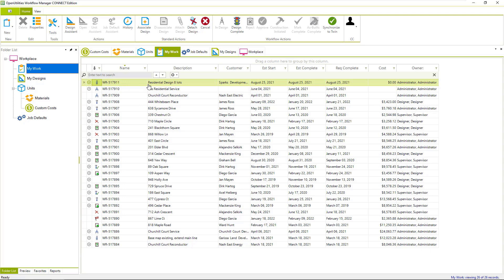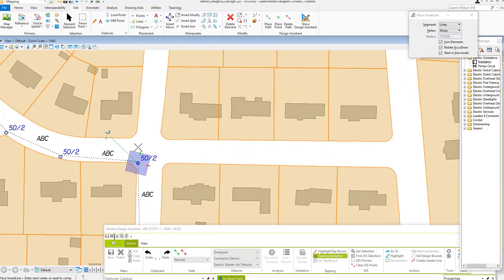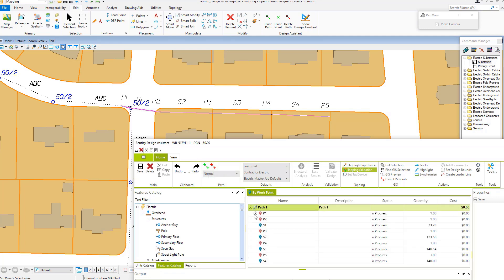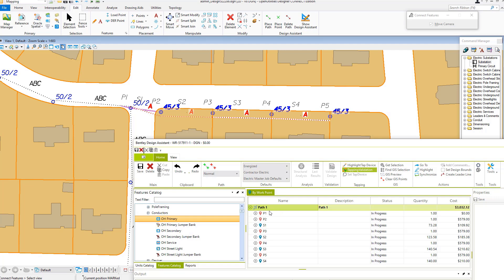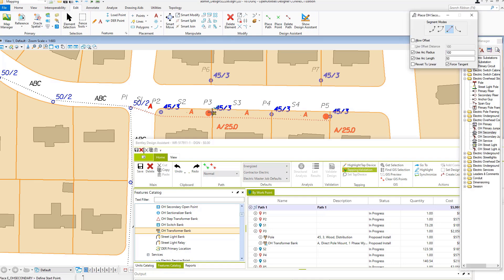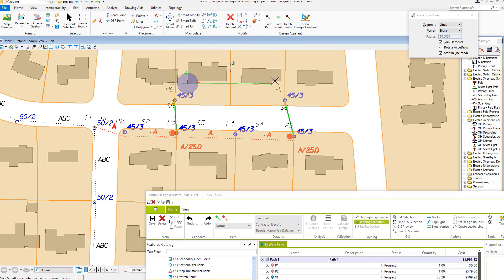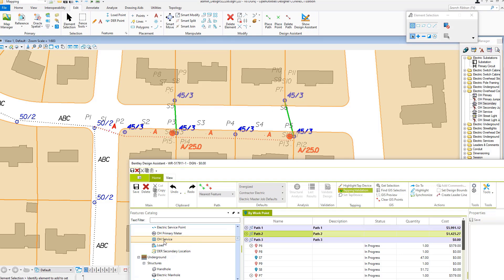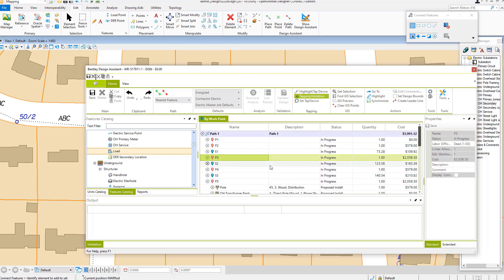Intelligent Design with OpenUtilities Designer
See how you can create an intelligent electrical system design using OpenUtilities Designer. In the video, watch an example of how a simple workflow can create a residential design of eight lots, generating the required bill of materials using compatible units and building the network connectivity on the fly.

OpenUtilities Designer is a robust software application that helps you design and manage your electric, gas, water, wastewater, or district energy network. The application allows you to speed the design process with precise MicroStation-based layout features that integrate with common GIS systems.

With the software’s estimation capabilities, you can lower project costs by enabling designers to quickly refine their designs and calculate cost at the same time. It allows you to use built-in workflow management capabilities to assign, track, manage work, and avoid delays on your project. Additionally, an embedded, full-featured utilities GIS maintains your network models and maps, enabling you to lower your software costs.